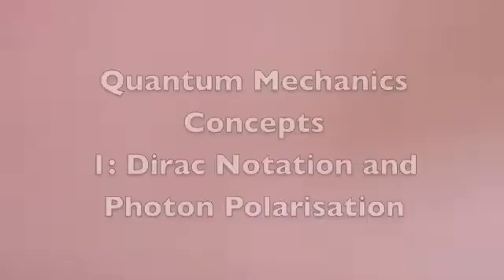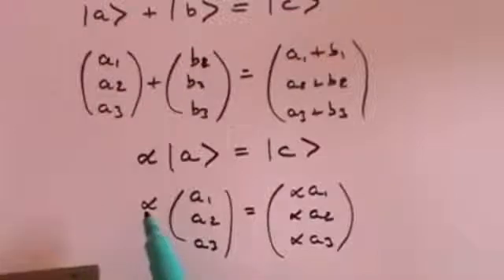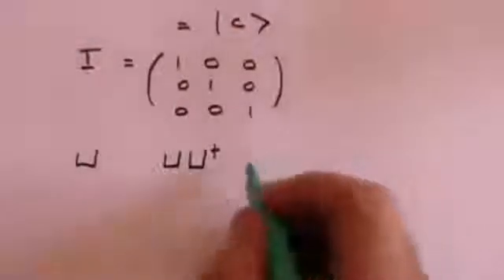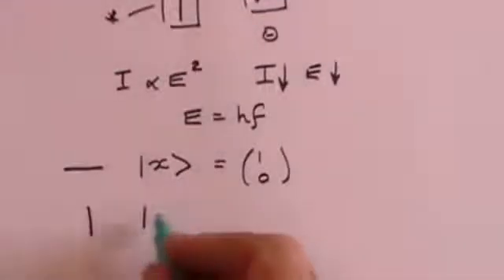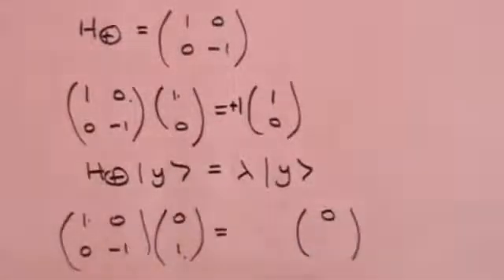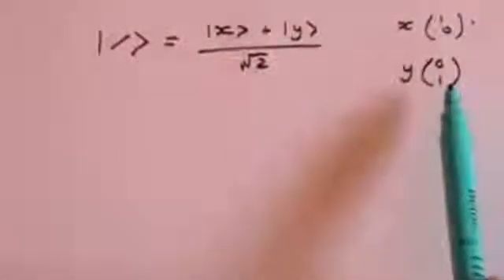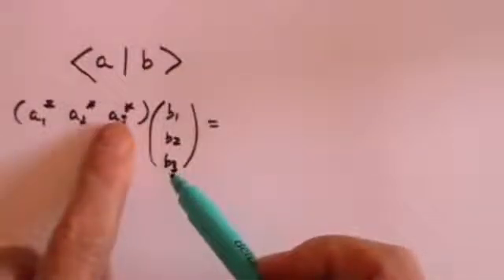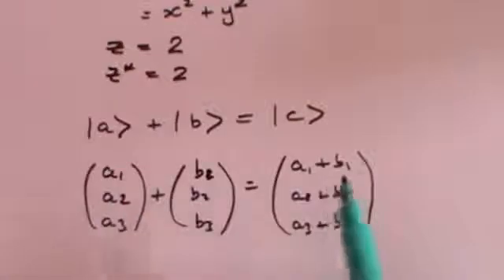Quantum Mechanics Concepts: 1 Dirac Notation and Photon Polarisation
Part 1 of a series: covering Dirac Notation, the measurable Hermitian matrix, the eigenvector states and the eigenvalue measured outcomes and application to photon polarisation.

Part 2 of a series: continues photon polarisation.